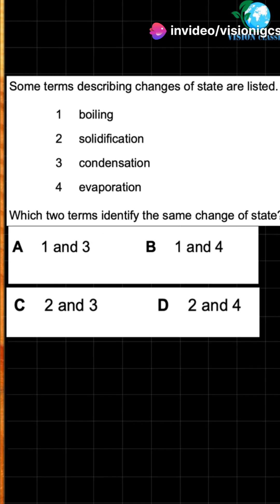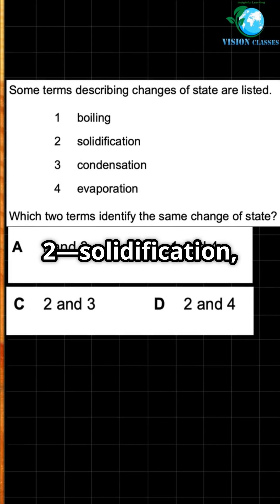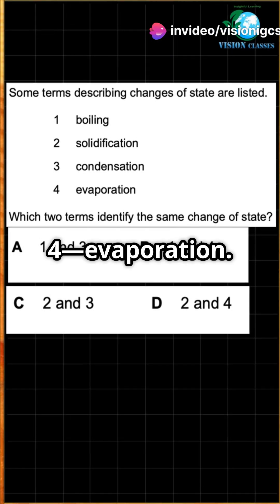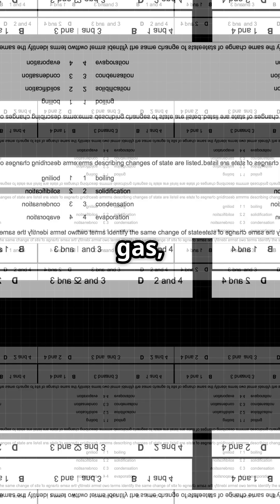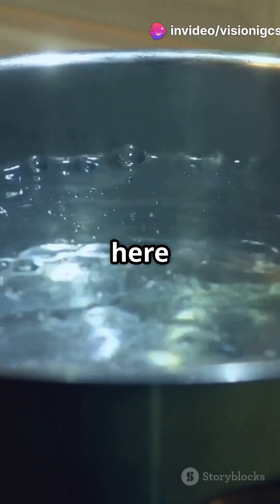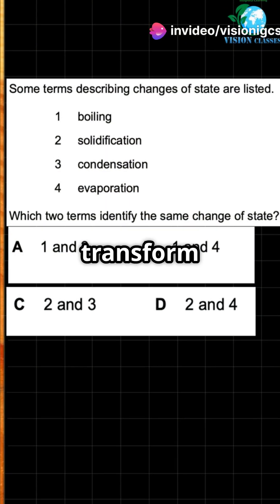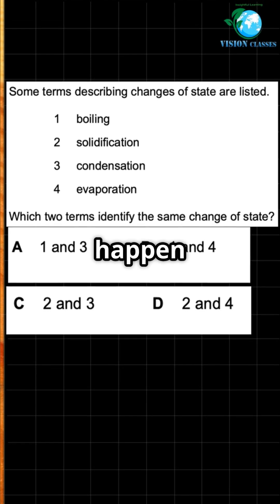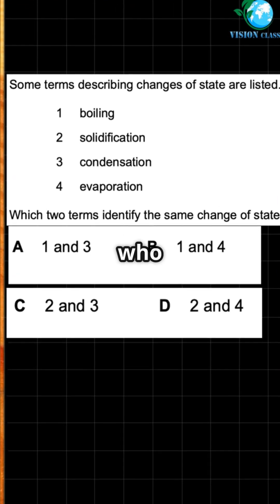States of Matter: Boiling vs. Evaporation Explained! | iGCSE Physics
Unsure about the difference between boiling and evaporation? 🤔 This quick video breaks down common terms for changes of state – boiling, solidification, condensation, and evaporation – to help you ace your GCSE Science exam! Discover which two terms describe the same fundamental change.